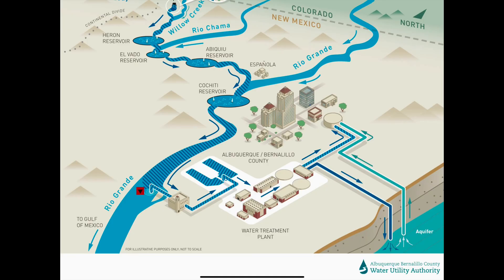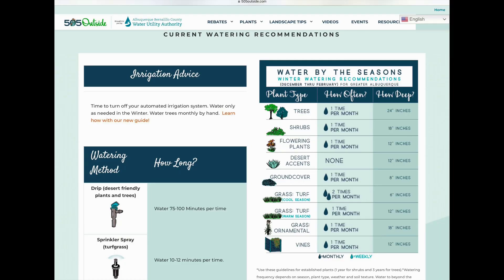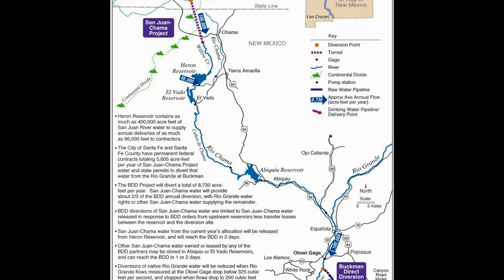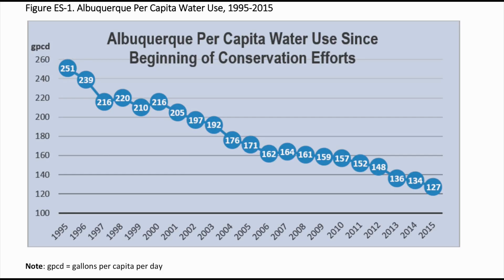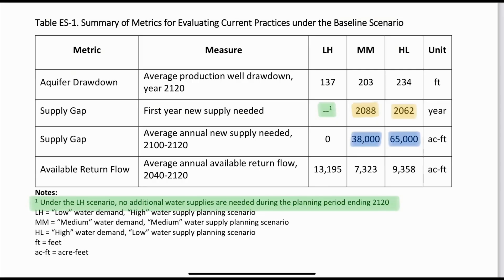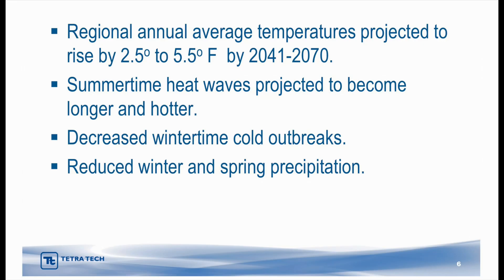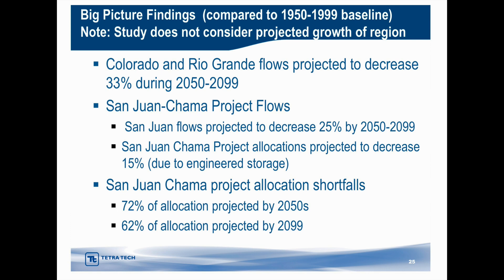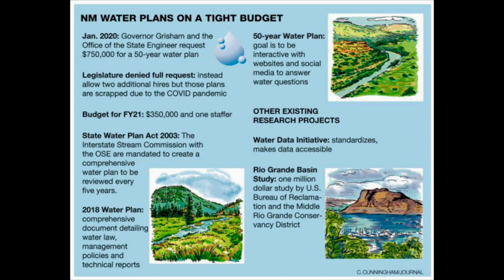Evaluating Albuquerque’s Water Supply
Water is a valuable resource in the southwest so let’s look at Albuquerque’s water supply in detail. Let’s talk about the history and future of Albuquerque’s drinking water. If you are looking to buy or sell a home in Albuquerque or Santa Fe please

Data and information provided within are from the Albuquerque Water Utility Authority and the EPA.